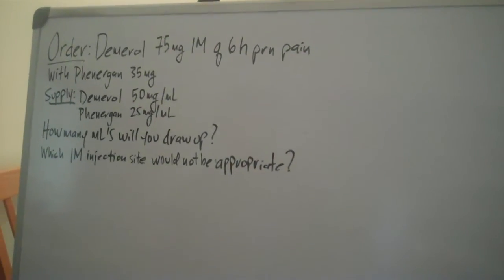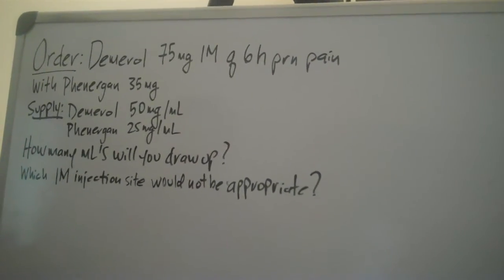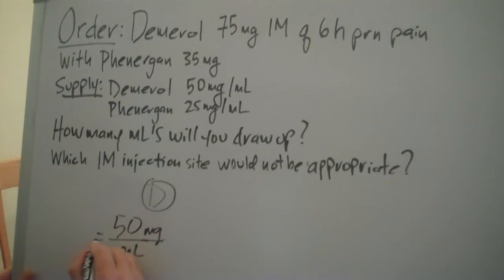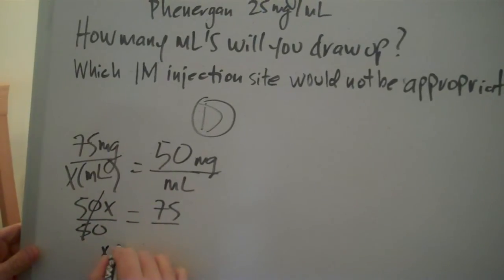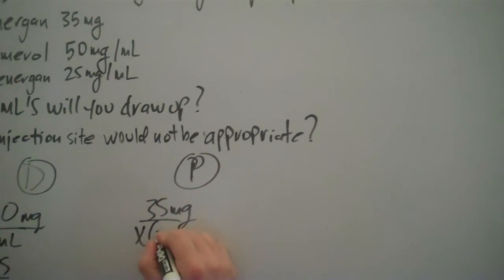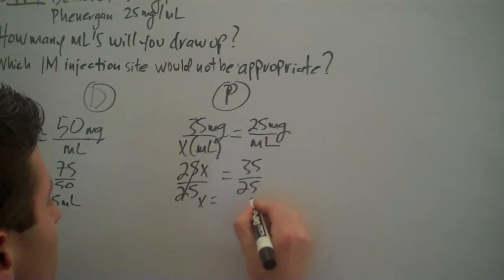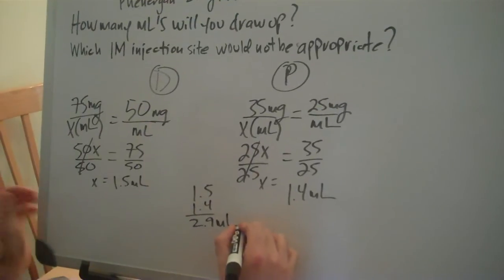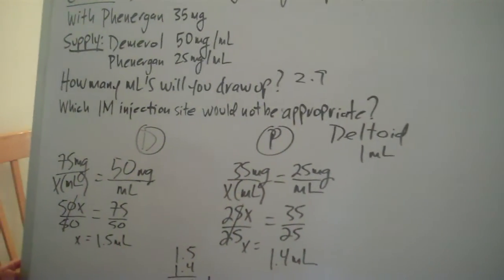Medical Math for Nurses Broward College Demerol w/ Phenergan ratio and proportion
This problem is medical math for nurses. Drawing up both Demerol with Phenergan.  It relates to students of Broward College as they must solve by way of ratio and proportion. Even though there are other ways of solving and we cover dimensional analysis some final answers vary slightly. There is only one right answer. BC students - You must apply all applicable rounding rules as you go and you must use ratio and proportion.